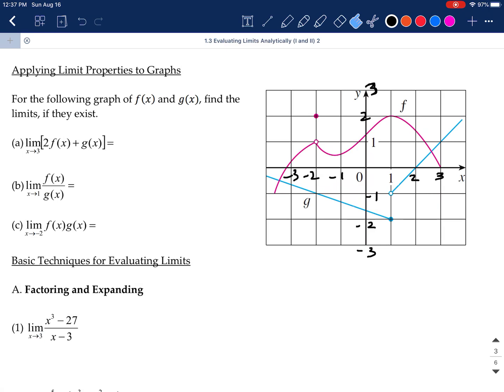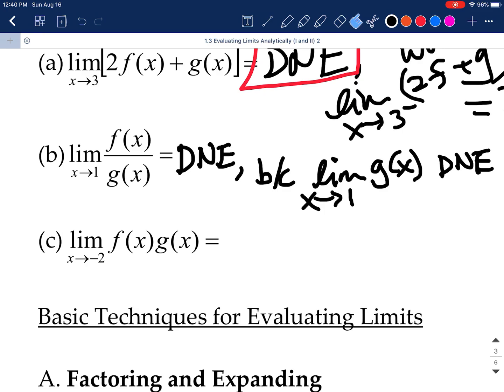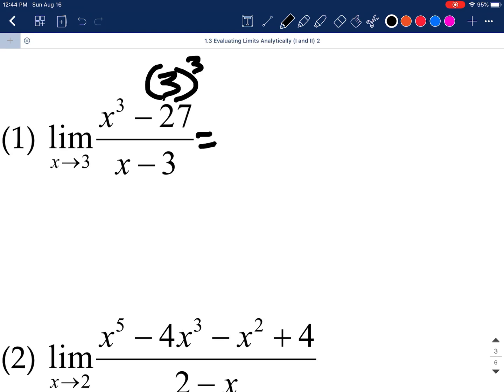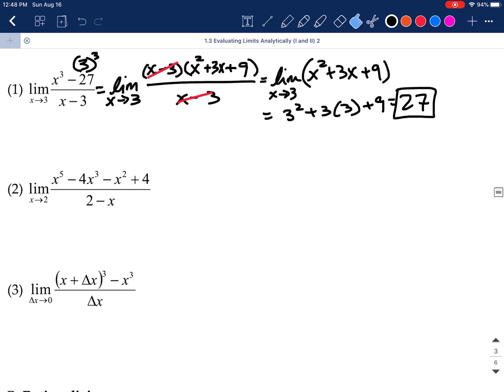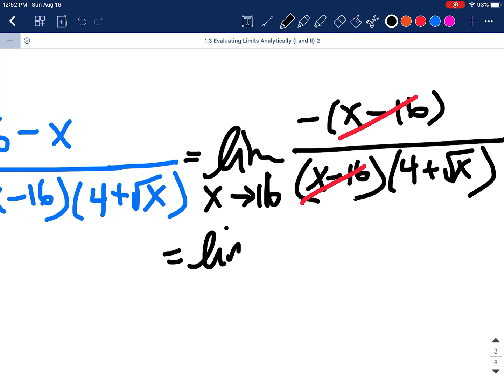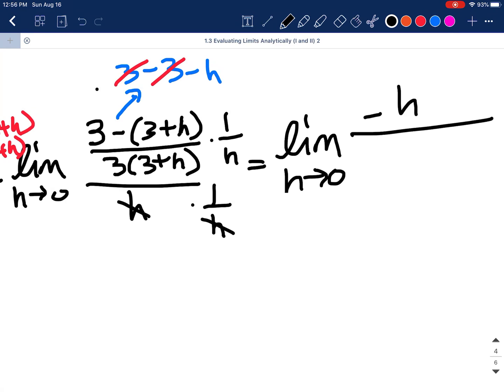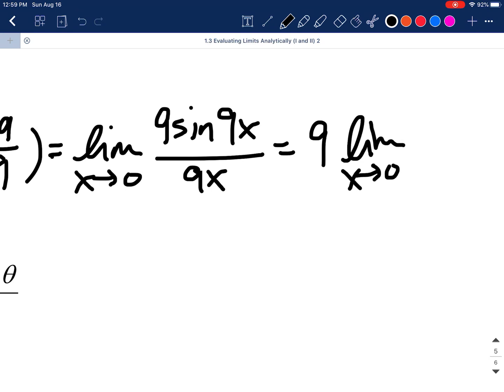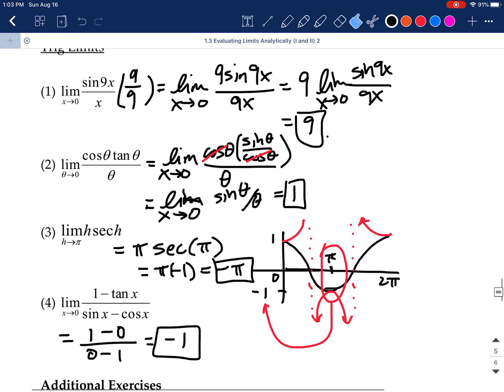1.3 Evaluating Limits Analytically Part IV